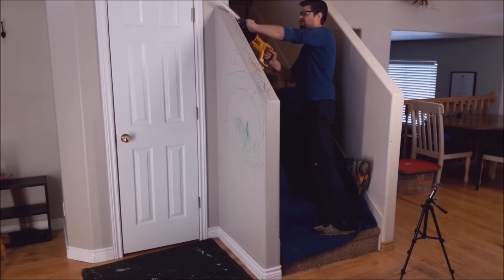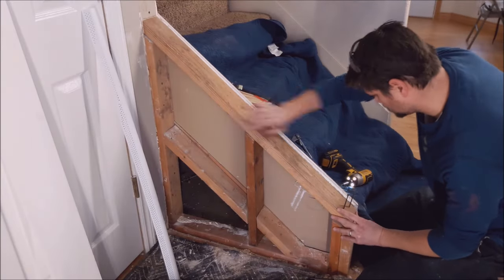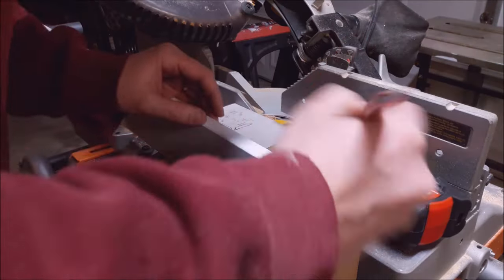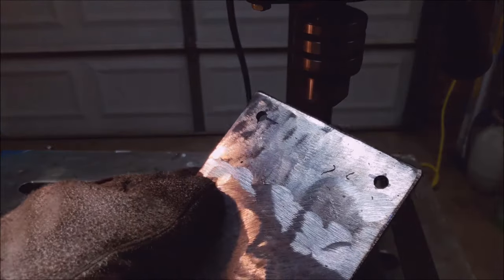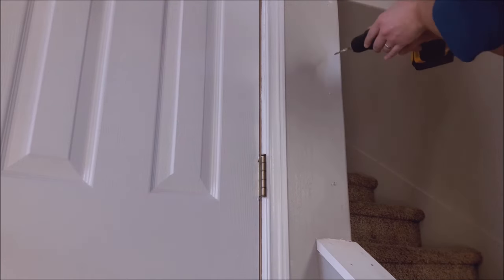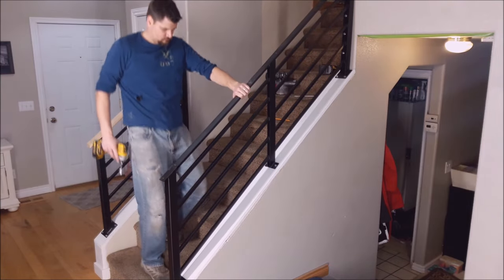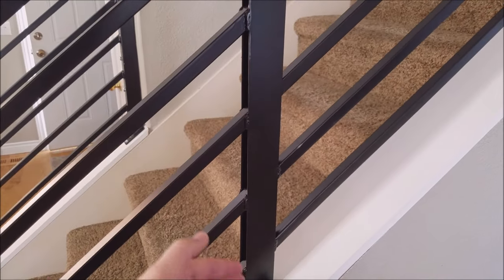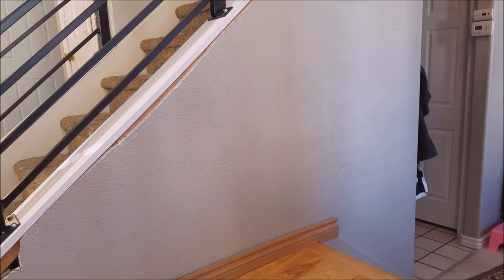DIY Stair Railing Staircase Makeover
In prep for our addition I built this railing to get the project list started.

Tool List:

Cordless Drill
Drill/ Driver Combo
Miter Saw
Saw Stand
Saw Blade
Table Saw
Circular Saw

Cameras Used:
Cannon M50
Go Pro

Here is a list of things I used.

I picked up all the steel from a local steel yard. You can get it at Lowes or Home Depot but it's more expensive. All the wood was from the big box store:

2 x 2 Steel tubing
3/4 sq. tubing
1/8 x 2 bar
1 x 3 pine board
1 x 6 primed board

2 x 4's

a half sheet of drywall

mud  and paint.